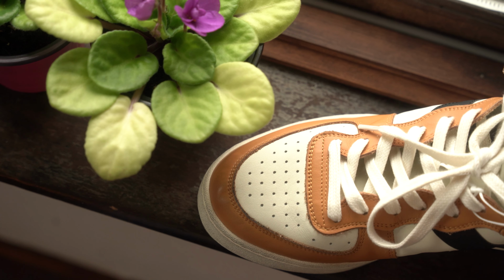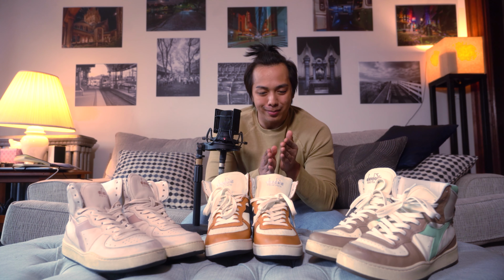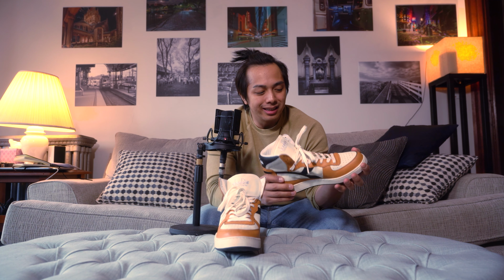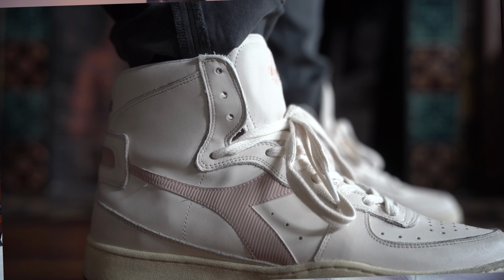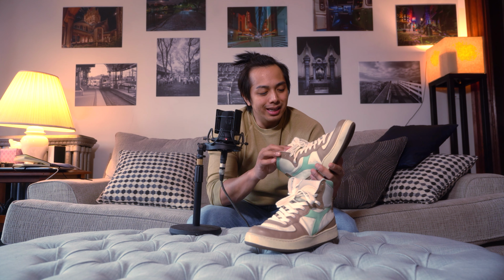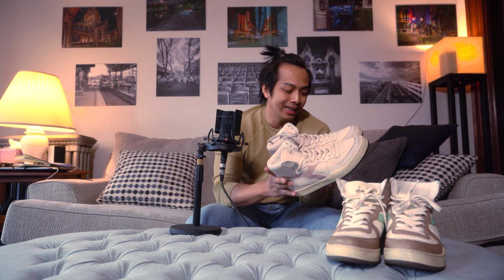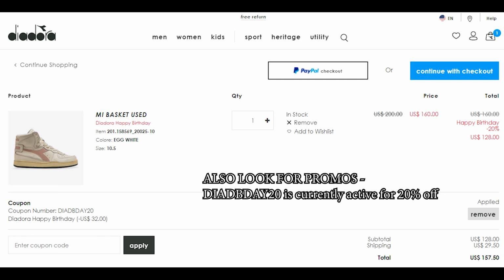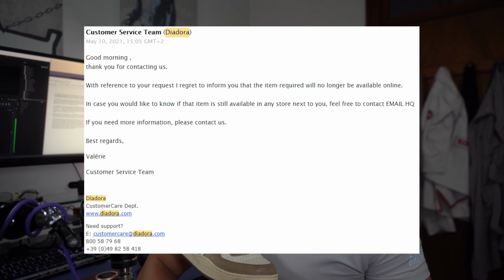First Impressions: Diadora Mi Basket Used - The Italian Jordan 1?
First Impressions on Italy’s take on the Jordan 1 (Even though it came out first)

Chapters

0:00 Intro and talking Jordans
2:57 Diadora Pickup
5:31 In-Depth Look
8:56 Nugget Colorway
11:02 Off White Colorway
13:12 Brown/Mint Colorway
14:52 Picking Colorways and Low Cut Variant
16:59 Save Money When Buying
20:40 Appreciate Y’all

Appreciate Ya,